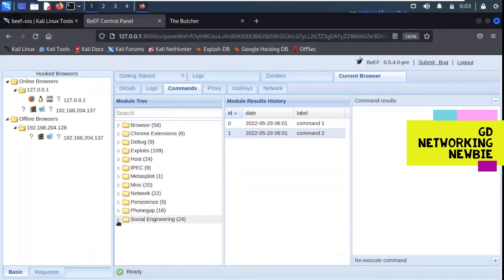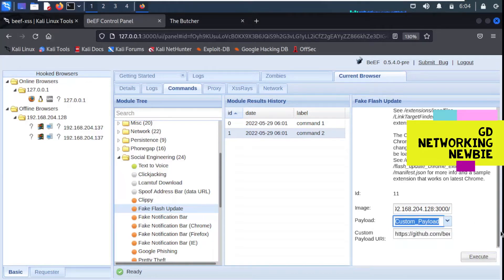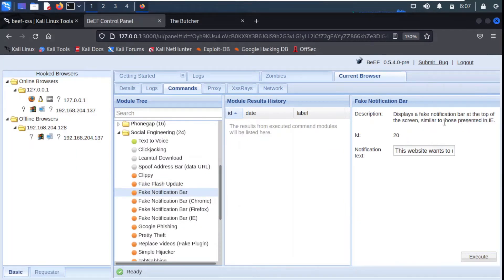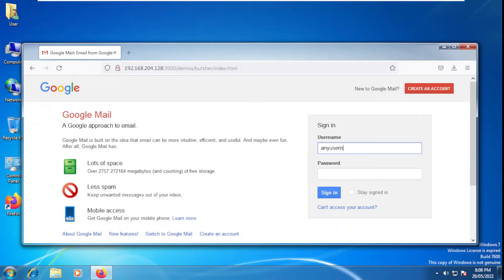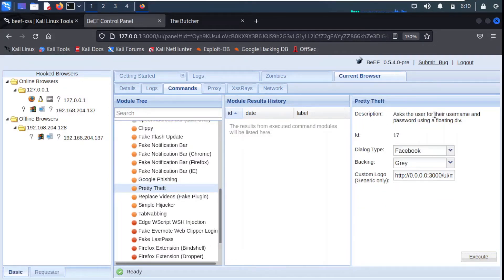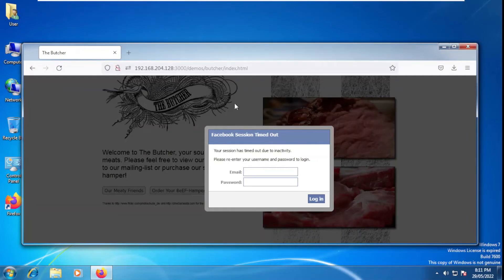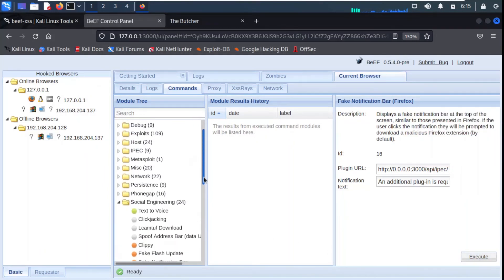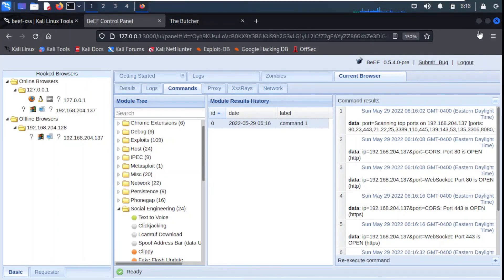Let’s Hook the Target’s Browser using BeEF Browser Exploitation Framework - Part 2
In this video we are going explore that how the browser of a target machine can be hooked (controlled) from an attacking machine. We are using Browser Exploitation Framework (BeEF) to demonstrate this in our Kali Linux machine.